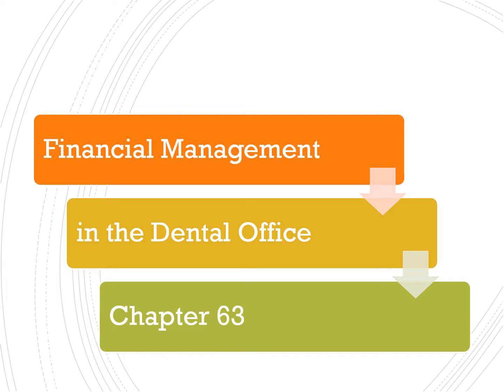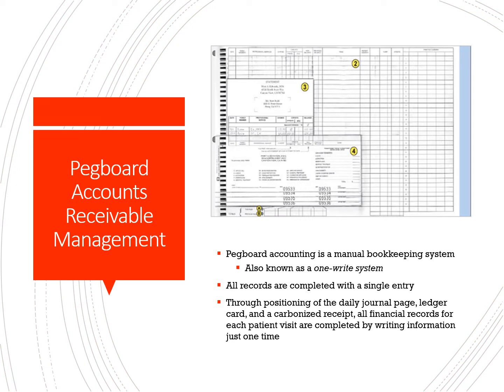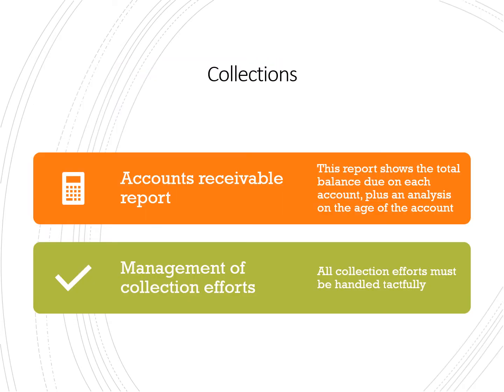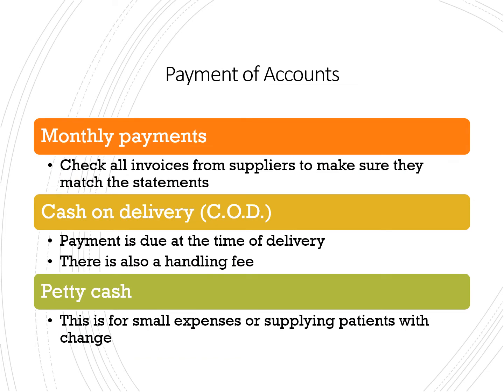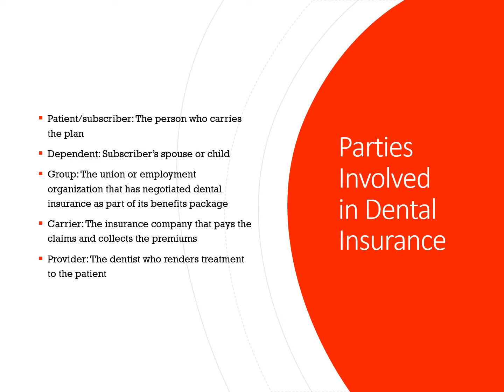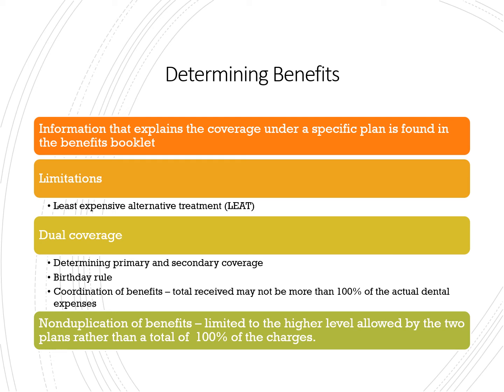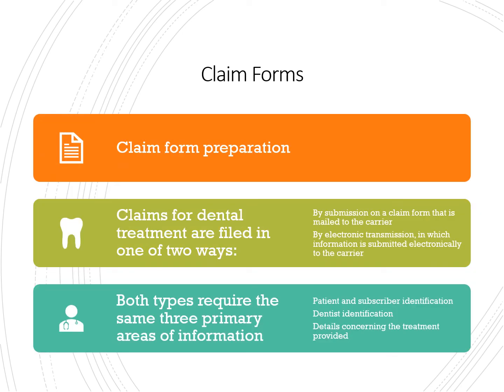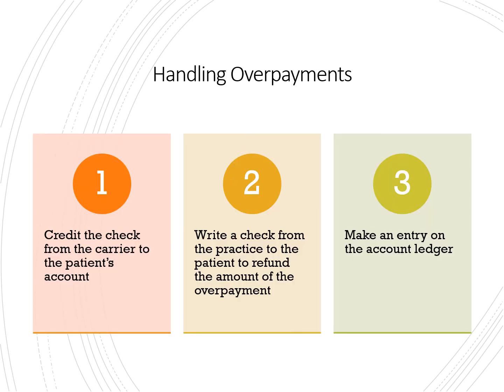TCC Registered Dental Assistant Program, Chapter 63, Financial Management in the Dental Office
This is a PowerPoint presentation for students enrolled in the Tarrant County College Registered Dental Assistant Program.